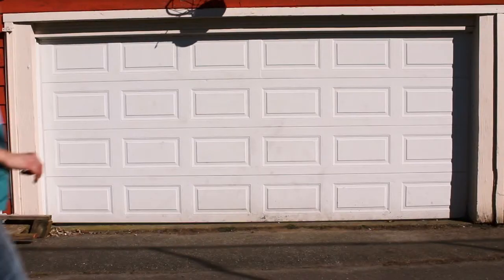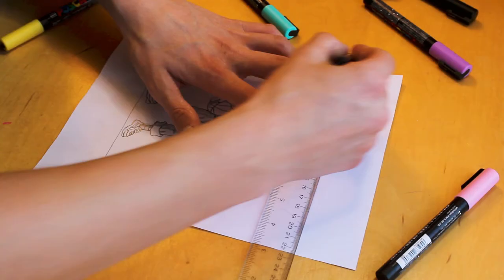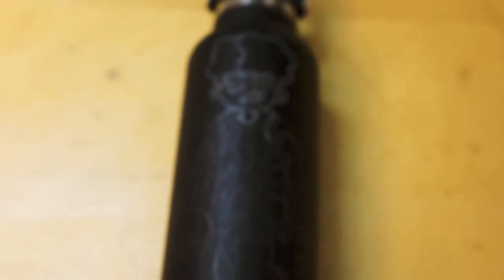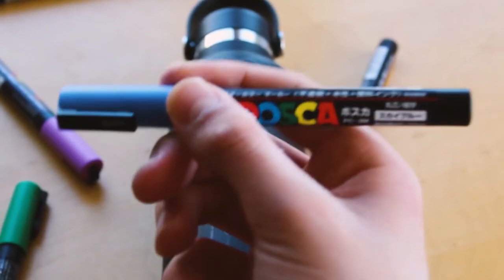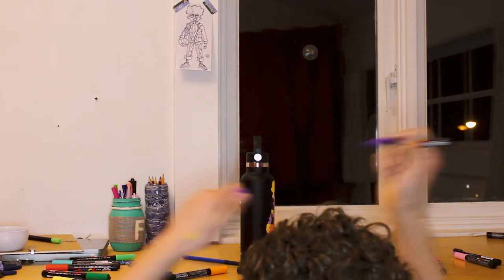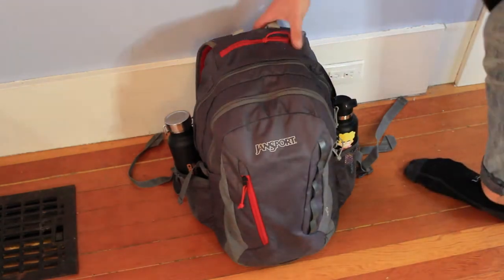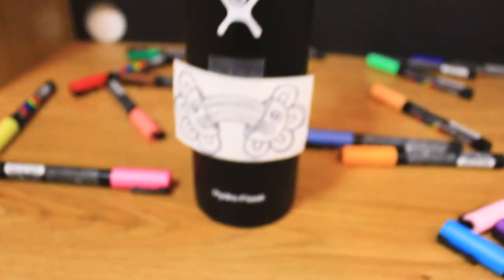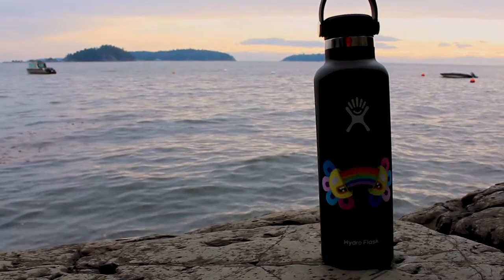My First Custom HYDRO FLASK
In this video I made my first custom Hydro Flask using my new Posca markers.
My design was Gawx inspired (hope he doesn't mind lol)

This video is inspired by Gawx, Vexx, ZHC, and Marko

Posca marker (24 set)
Touch Twin alcohol brush markers (random assortment)
Wacom Cintiq 21 UX

Random tripod
DIY light ring
Samson G-Track microphone
Audacity (free)

🎧 MUSIC
Please support these awesome artists because this video would be sh*t without them!

Altero - Hot Baby (ft. Joey Busse)

Grieg - Morning Mood

Woah that was a lot of music...